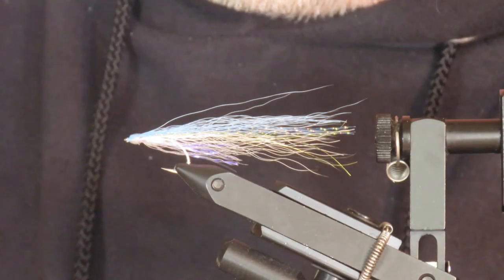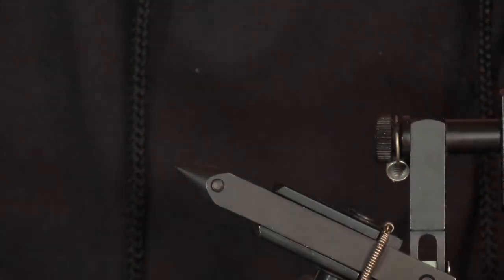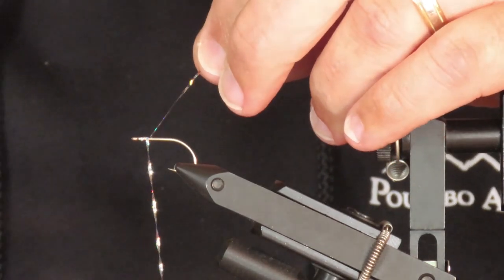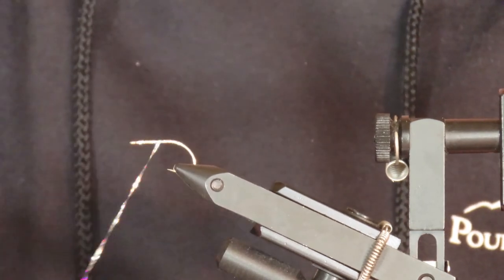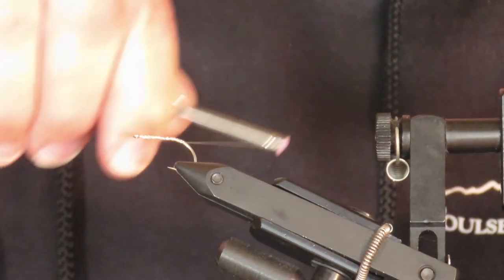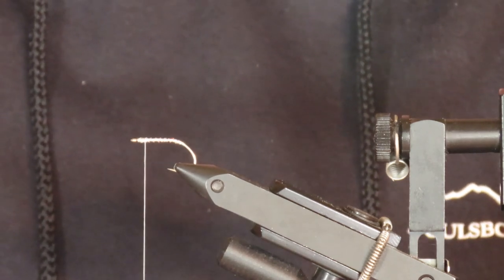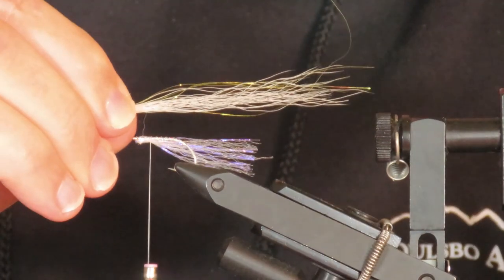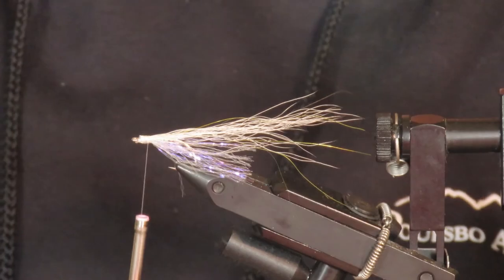Keta Rose - Classic Cutthroat Flies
One of the best baitfish imitations for early-season sea-run cutthroat trout.